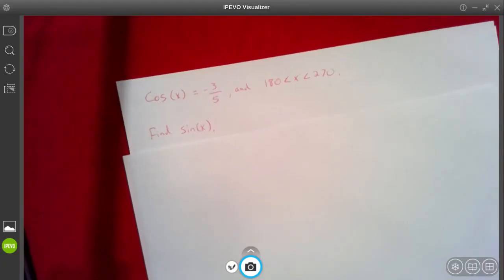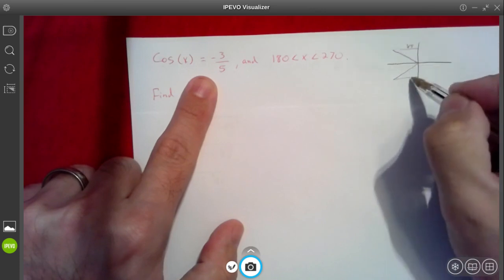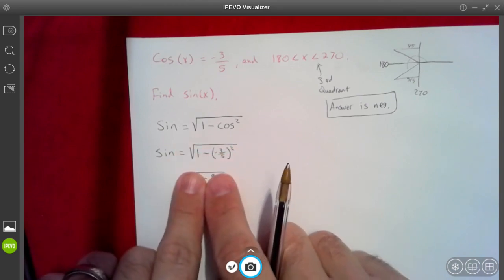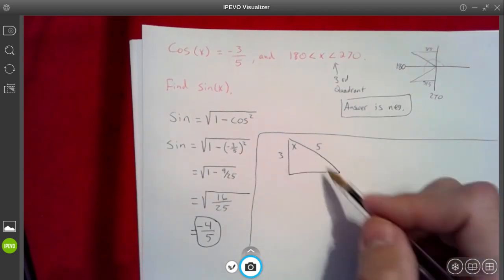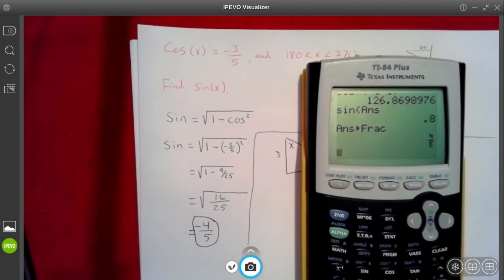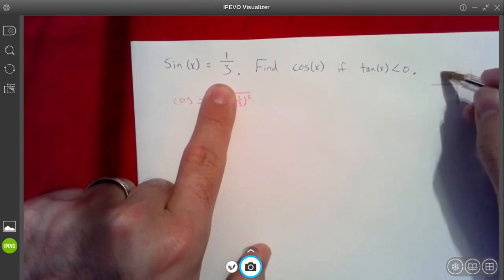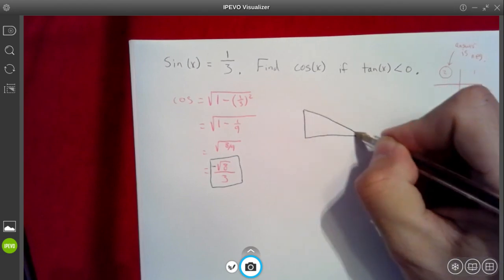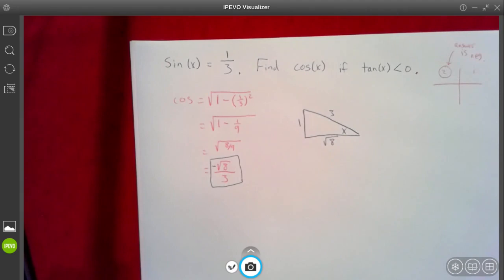2021 pythagorean identities 2